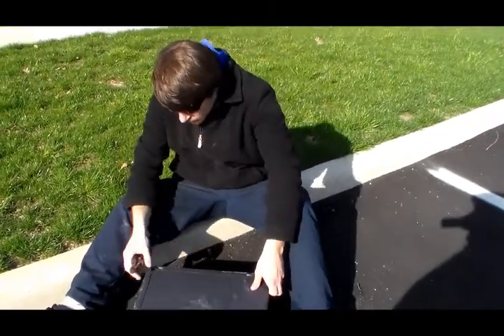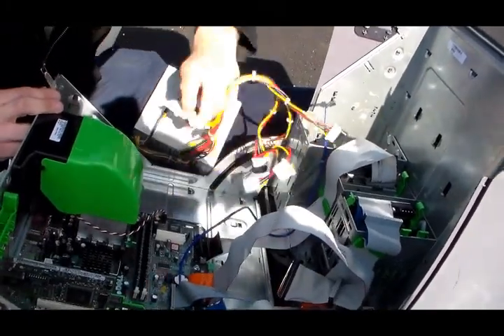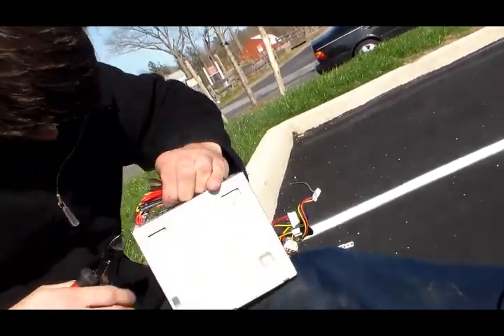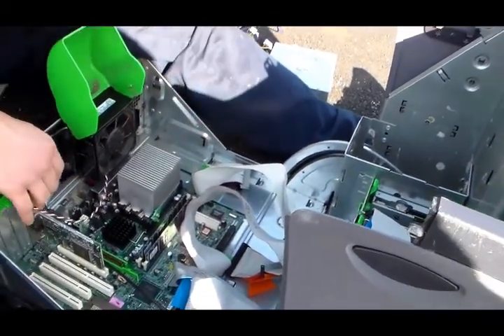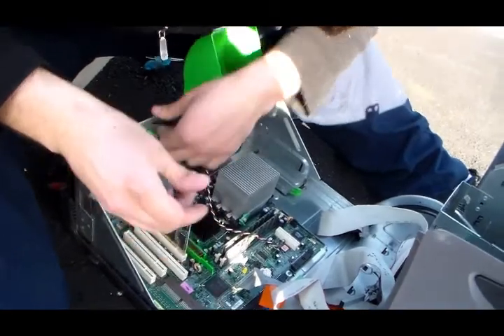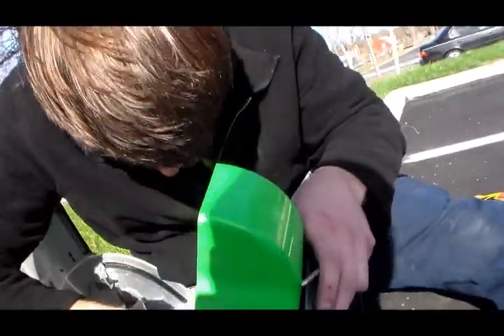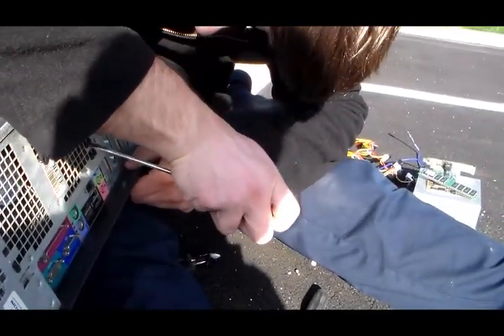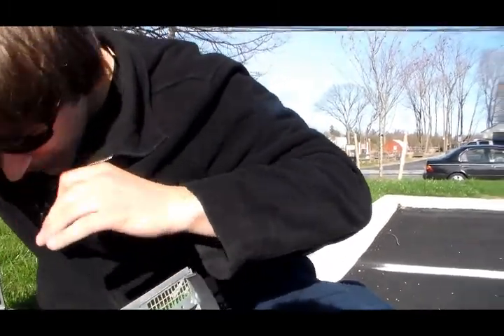the bum How to scrap a Computer